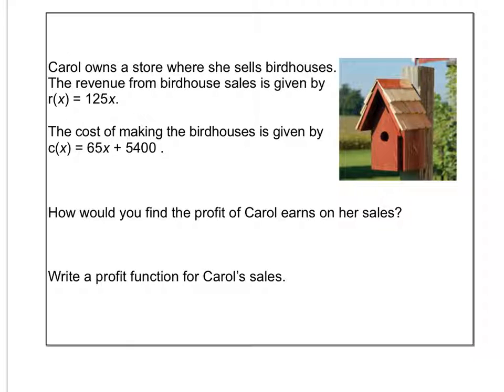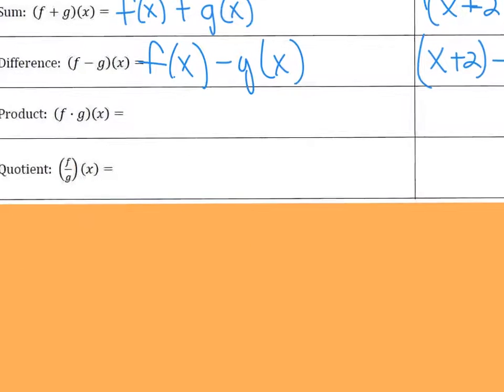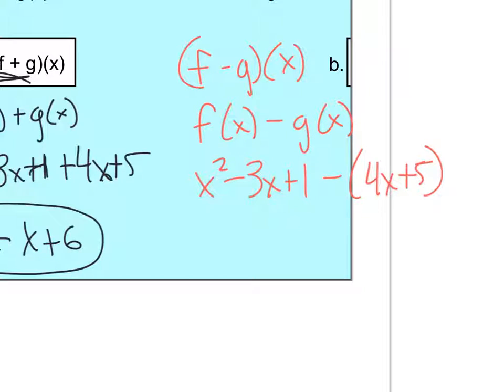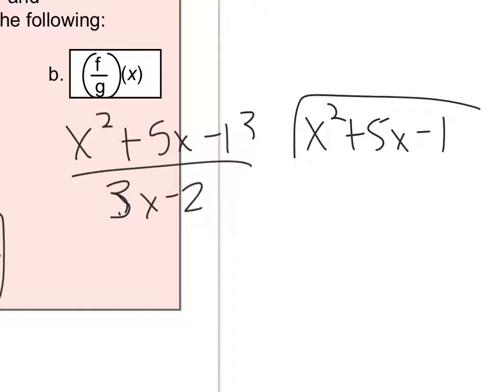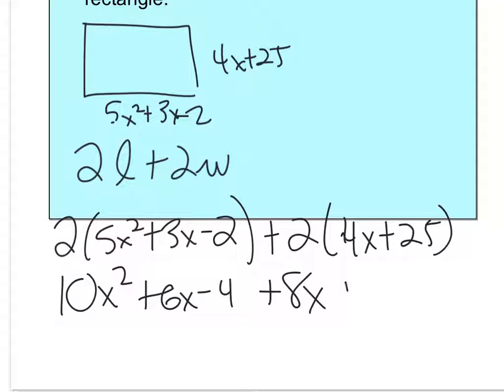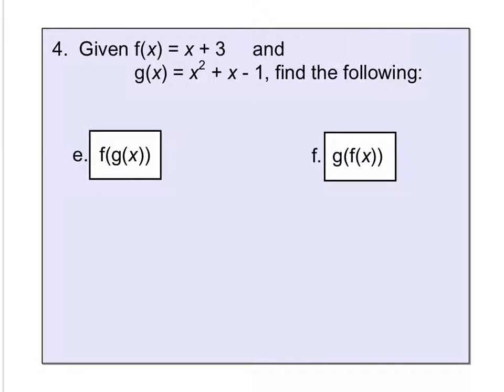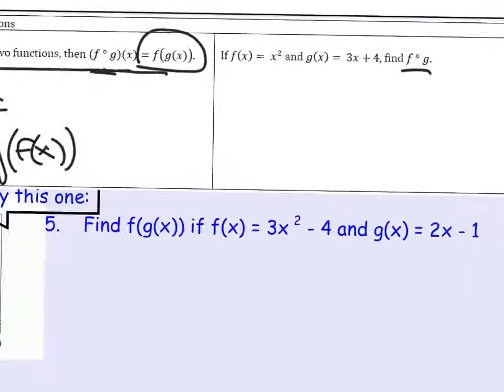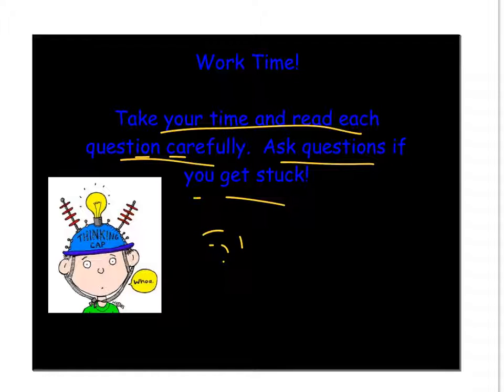8.1 Func Oper Alg2B Heeren